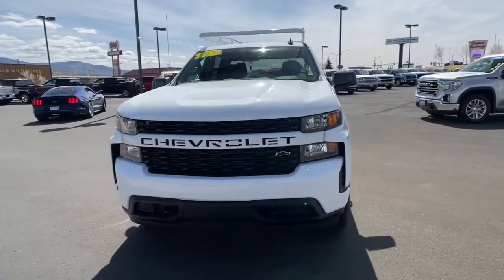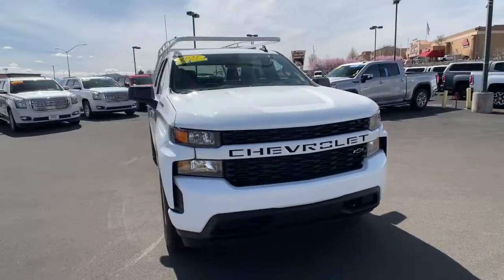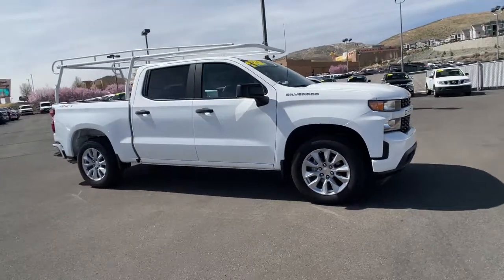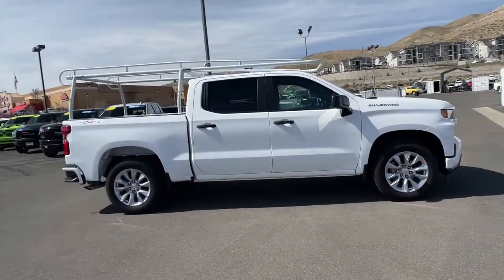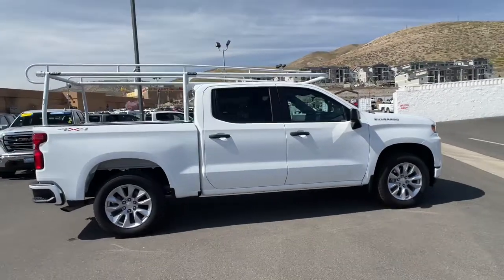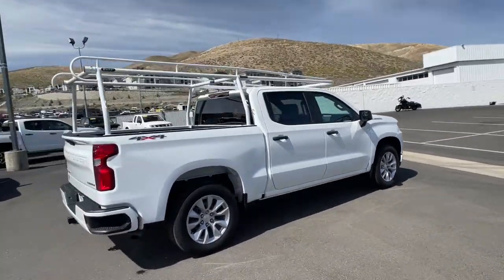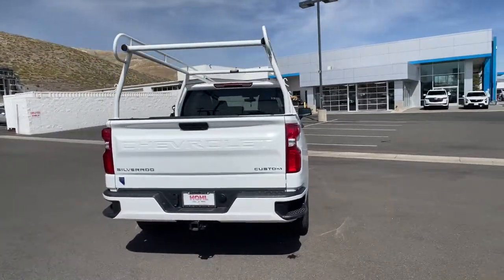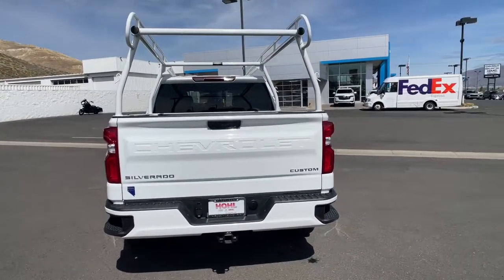2021 Chevrolet Silverado 1500 Reno, Sparks, Fernley Lake Tahoe, Mammoth, NV GG22158A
Summit White Used 2021 Chevrolet Silverado 1500 available in 3700 S. Carson Street, Carson City, Nevada at Michael Hohl GM. Servicing the Carson City, Reno, Sparks, Elko, Lake Tahoe, NV area.
2021 Chevrolet Silverado 1500 Custom - Stock#: GG22158A - VIN#: 3GCPYBEK0MG213187

2021 Chevrolet Silverado 1500 Custom Summit WhitebrbrAt Michael Hohl Motor Company it is all about you!!! Come see us for a no hassle, no pressure buying experience. Serving all of Nevada and Northern California since 1984.brbrSilverado 1500 Custom, 4D Crew Cab, 2.7L Turbo, 8-Speed Automatic, 4WD, Summit White, Black Cloth.brbr8-Speed Automatic 2.7L TurbobrOdometer is 1570 miles below market average!brbrbrAt Michael Hohl Motor Company it's ALL ABOUT YOU!!
Custom Convenience Package,Custom Value Package,Infotainment Package,Preferred Equipment Group 1CX,Trailering Package,AM/FM radio: SiriusXM,Premium audio system: Chevrolet Infotainment 3,Radio data system,Radio: Chevrolet Infotainment 3 System,Air Conditioning,Electric Rear-Window Defogger,Rear window defroster,Single-Zone Manual/Semi-Automatic Air Conditioning,120-Volt Bed Mounted Power Outlet,120-Volt Instrument Panel Power Outlet,Power Front Windows w/Driver Express Up/Down,Power Front Windows w/Passenger Express Down,Power Rear Windows w/Express Down,Power steering,Power windows,Remote Keyless Entry,Remote keyless entry,Remote Vehicle Starter System,Heavy Duty Suspension,Manual Tilt Wheel Steering Column,Speed-sensing steering,Traction control,4-Wheel Disc Brakes,ABS brakes,Dual front impact airbags,Dual front side impact airbags,EZ Lift Power Lock & Release Tailgate,Front anti-roll bar,Front wheel independent suspension,Low tire pressure warning,Occupant sensing airbag,Overhead airbag,Power Door Locks,Brake assist,Electronic Stability Control,Delay-off headlights,Fully automatic headlights,Panic alarm,Security system,Theft Deterrent System (Unauthorized Entry),Electronic Cruise Control,Speed control,Automatic Stop/Start,Front Black Bowtie Emblem (LPO),Front License Plate Kit,Heated door mirrors,LED Cargo Area Lighting,Power door mirrors,Rear step bumper,3.5 Diagonal Monochromatic Display,4G LTE Wi-Fi Hot Spot Capable,All-Weather Floor Liner (LPO),Apple CarPlay/Android Auto,Chevrolet Connected Access Capable,Cloth Seat Trim,Driver door bin,Driver vanity mirror,Front reading lights,Front Rubberized Vinyl Floor Mats,Illuminated entry,OnStar & Chevrolet Connected Services Capable,Overhead console,Passenger vanity mirror,Rear reading lights,Rear Rubberized-Vinyl Floor Mats,Standard Tailgate,Tilt steering wheel,Trip computer,40/20/40 Front Split Bench Seat,Rear 60/40 Folding Bench Seat (Folds Up),Split folding rear seat,Passenger door bin,Front Frame-Mounted Black Recovery Hooks,Hitch Guidance,Alloy wheels,Wheels: 20 x 9 Bright Silver Painted Aluminum,Deep-Tinted Glass,Variably intermittent wipers,3.42 Rear Axle Ratio